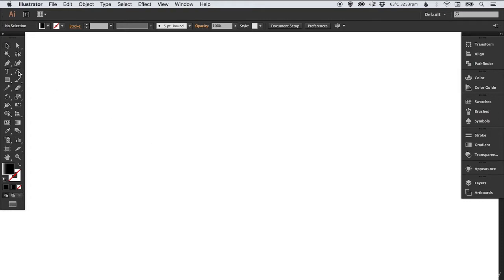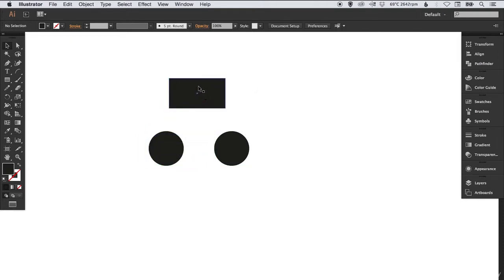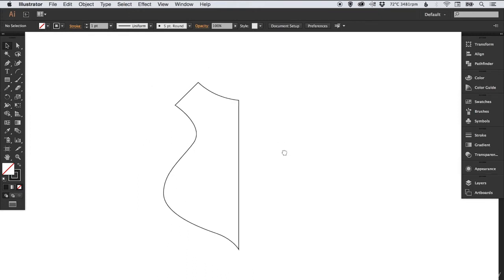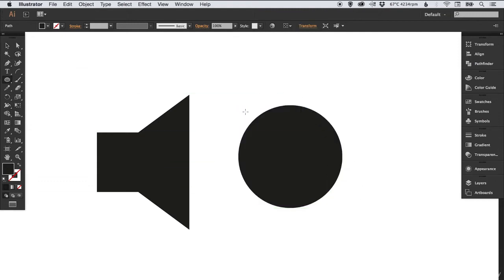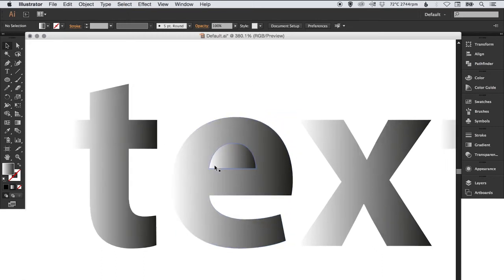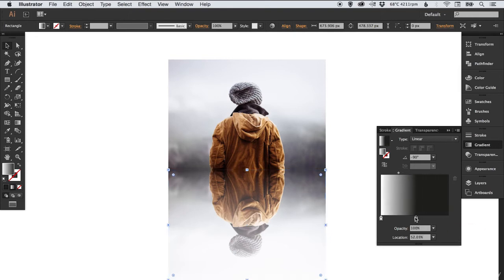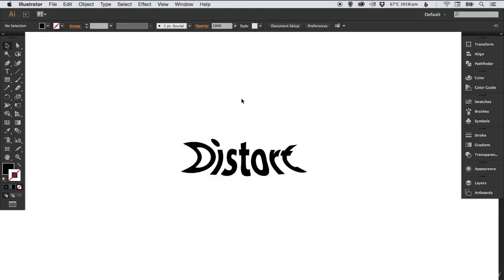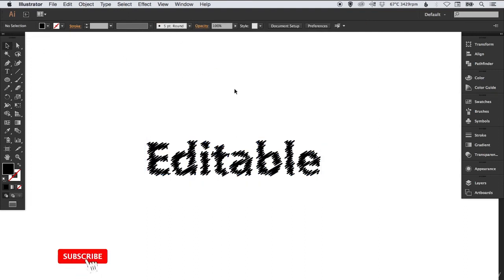15 Useful Tricks & Tips in Adobe Illustrator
In this training course, you will learn a variety of useful tricks and tips to improve your skills in Adobe Illustrator.
The course is made up of 16 lessons, with each one being labelled individually, so that you can always come back and remind yourself how to do something whenever you like. We start off by looking at creating some basic and advanced shapes, before moving on to working with paths and imagery, followed by several text applications, and other cool effects.

By the end of this course, you will have developed a greater knowledge and understanding of how you can use some of the different tools in Adobe Illustrator to great effect.

Daniel White
Designer & Instructor

Daniel White is a professional designer with over 10 years experience, who loves to share his knowledge and expertise, helping aspiring creatives to develop their skills. Since 2010, when Daniel founded his own design studio, he has worked with a variety of clients, delivering projects for branding, print and the web.